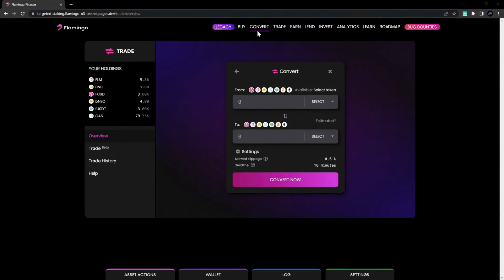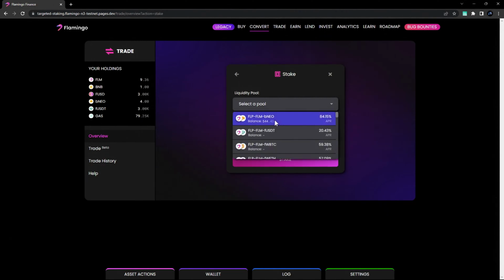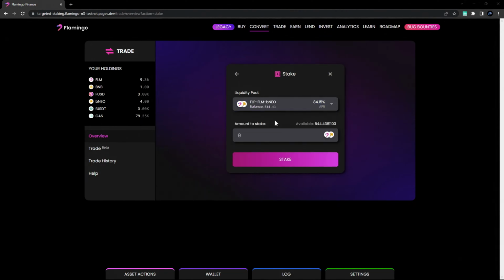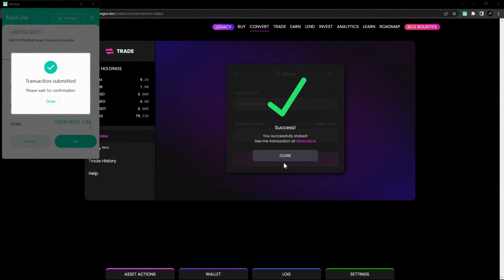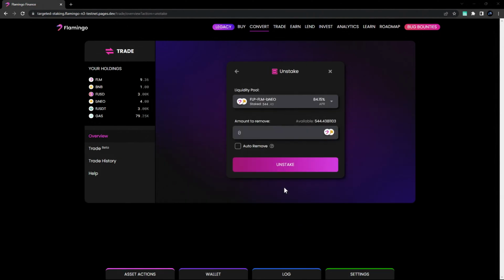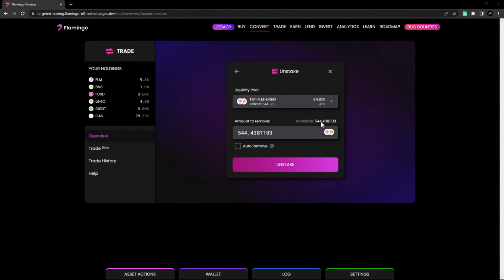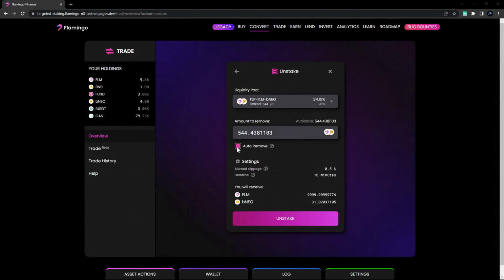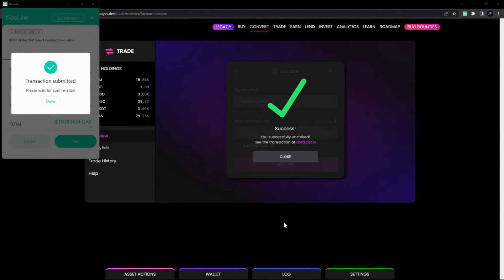How to Stake Tokens on Flamingo (Tutorial) 🎓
In this video we will learn how to stake tokens on Flamingo Finance.

What is Flamingo Finance?
Flamingo Finance is a platform that helps you convert tokens, provide liquidity, and earn yield. By providing liquidity and staking assets, you earn yield through collecting fees and receiving minted FLM as a reward.

Flamingo Finance makes it easy to buy and sell crypto, as well as invest and earn revenue directly on the blockchain.